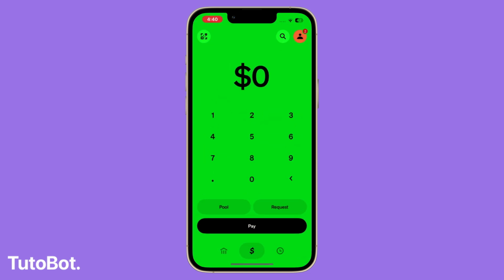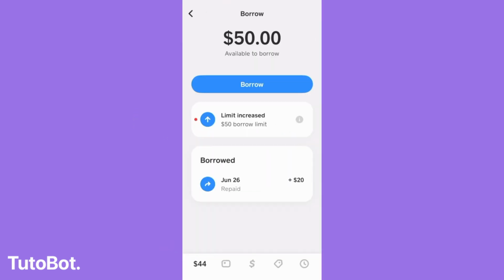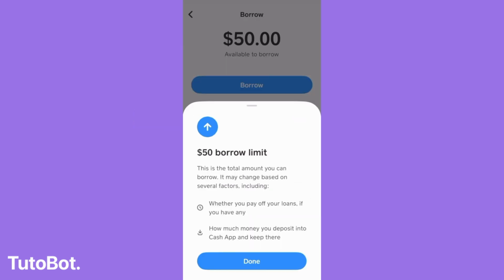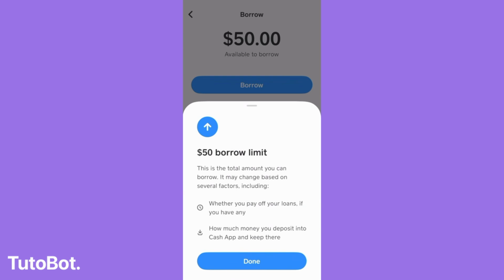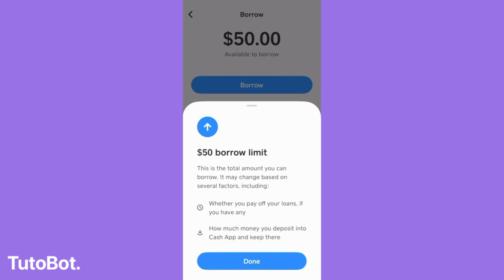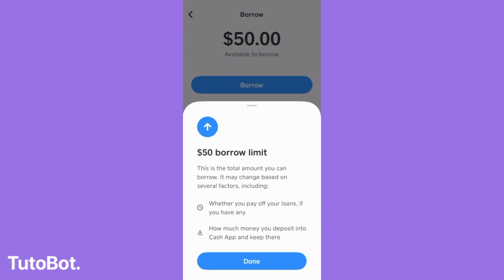How to Increate Cash App Loan Limits | Increase Borrow Limits on Cash App (2026 Guide)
How to Increase Cash App Loan Limits | Increase Borrow Limits on Cash App (2026 Guide)

Learn how Cash App Borrow limits are determined and what factors may help increase your eligible borrowing limit over time. This updated 2026 guide explains account activity, repayment history, and other eligibility factors that can affect your Cash App Borrow limit.
Follow the step-by-step instructions to improve your account standing and maximize your borrowing eligibility when available.